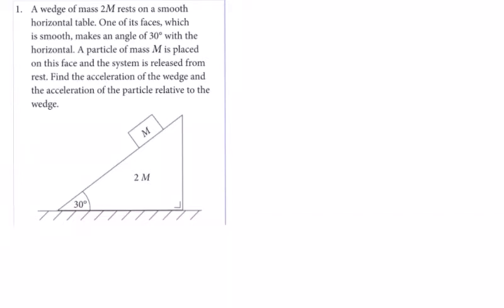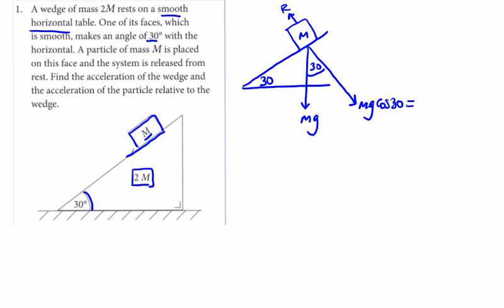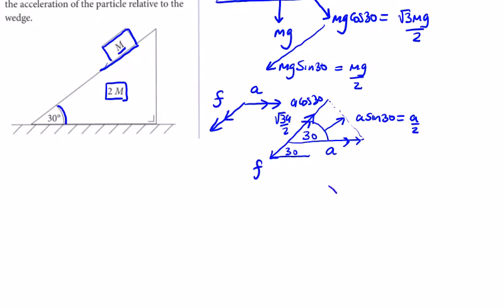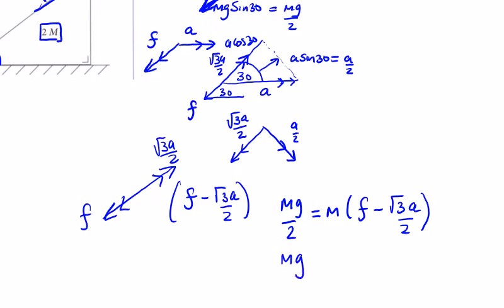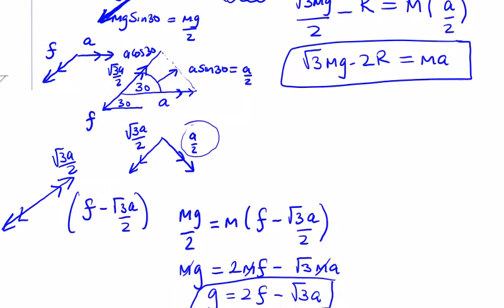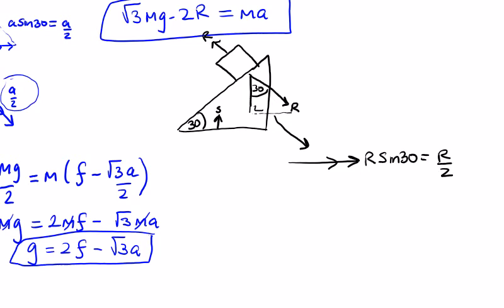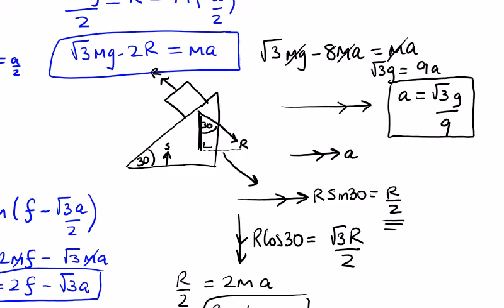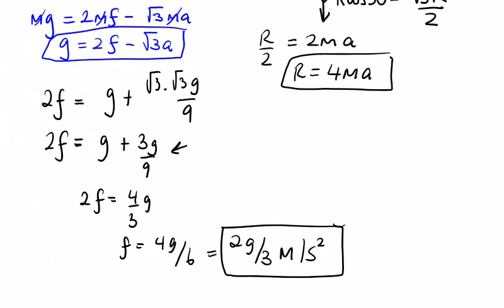Newton's Laws and Connected Particles #44